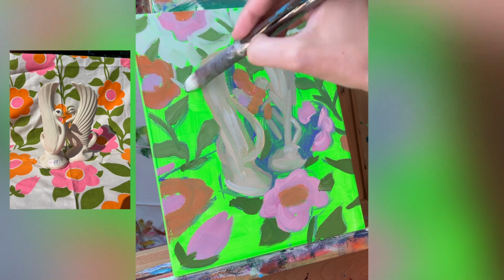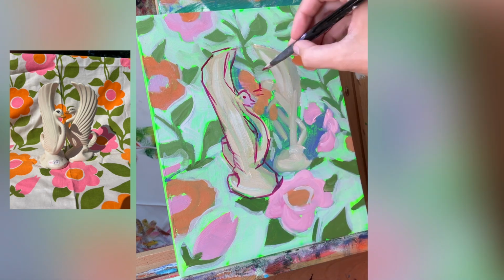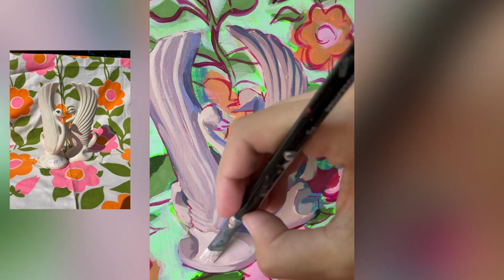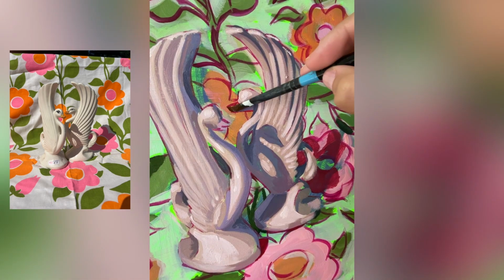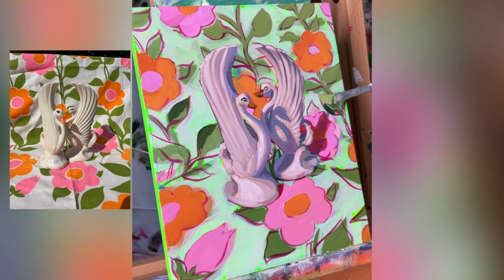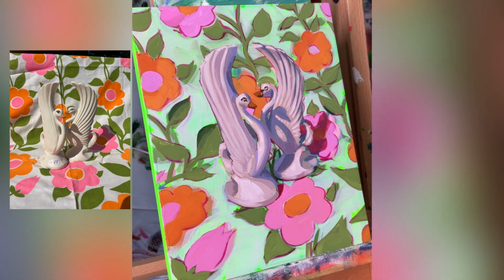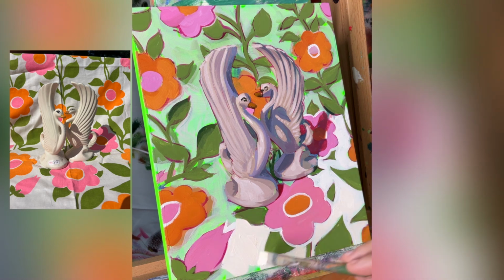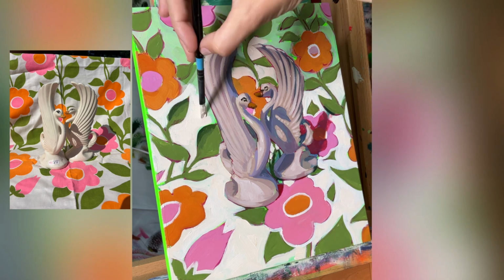How To Paint Fabric: Creating a Rich and Textured Composition with Florals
Painting fabric can be tricky, which is why I cover it in detail with this demo. Pattern and Fabric is my upcoming course section on Not Sorry Art, which will be available in August :)